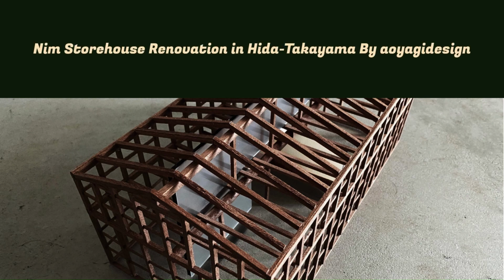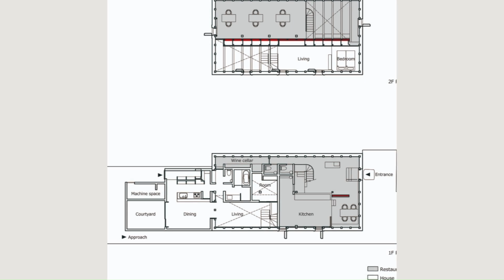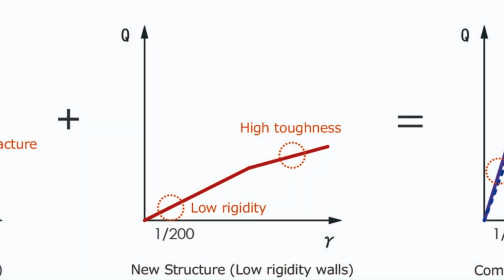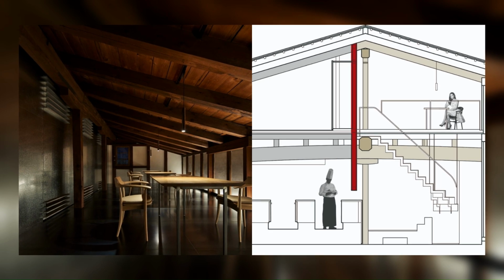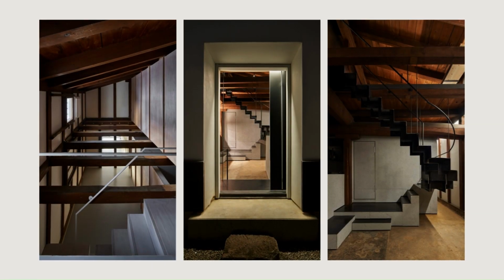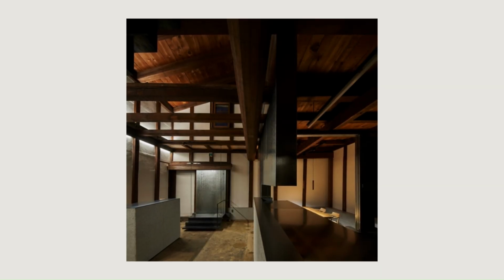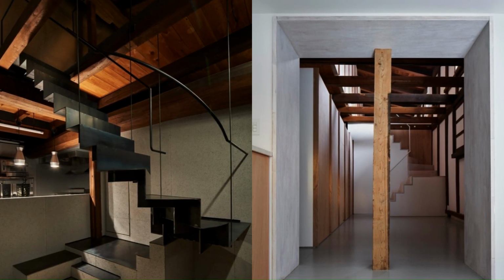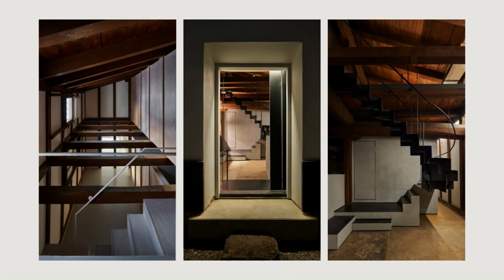Nim Storehouse Renovation in Hida-Takayama By aoyagidesign In TAKAYAMA, JAPAN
The project is a renovation to divide a 130-year-old storehouse built in the Meiji era into a French restaurant “NIM” and a residence for the owner-chef and his family in Daishinmachi, that retains the traditional townscape of Hida Takayama. The exterior is almost untouchable because the storehouse is located in the Important Preservation District for Groups of Historical Buildings designated by Takayama City. The client asked me to take advantage of this constraint and create an interior with a worldview that would be unimaginable from the exterior. I have visited the existing storehouse without any preconceived notions or design ideas. The structure was very impressive because it was quite large for a storehouse, with a frontage of 4 spans and a girder of 8 spans and it has a rugged frame typical of Takayama, with a ridgepole made of splendid logs and two intersecting beams. I felt that the scale of the space, the framework of the structure, and the unique atmosphere created by the darkness of the storehouse should be respected. On the other hand, it was difficult to divide into two uses by inserting a wall without destroying this spatial characteristic. The design theme was the action itself of inserting a wall to divide it into two uses and the interior of the store was completed with only the inserted wall because I wanted to limit the scope of modifications due to the budget limited.
Archi Studio
Architects: aoyagidesign
Area: 202 m²
Year: 2022
Photographs: TOREAL
Manufacturers:  ENDO Lighting Corporation
Lead Architects: Hajime Aoyagi, Ayaka Aoyagi
Structural Design: Asamitsu, Takuya Asamitsu
Design Assistance: Kei Miyamoto
3 D Modelling: Tsubasa Sano
Environmental Design: Masamichi Oura
General Contractor: Nagato-Kensetsu
City: Takayama
Country: Japan